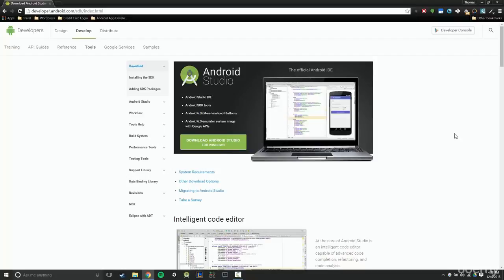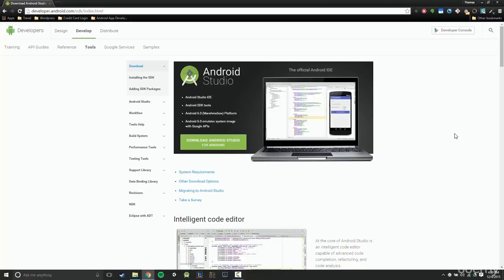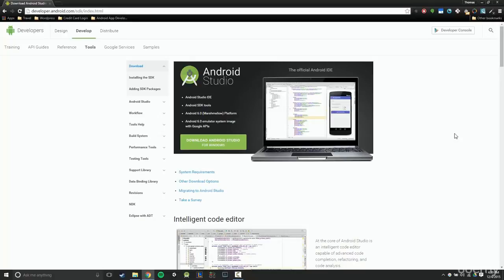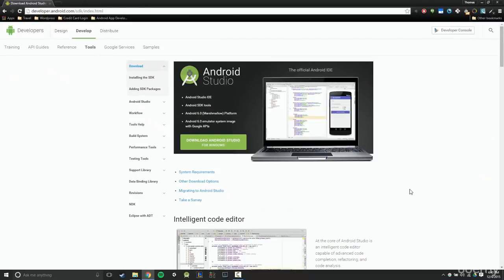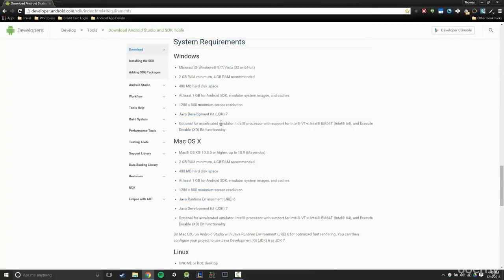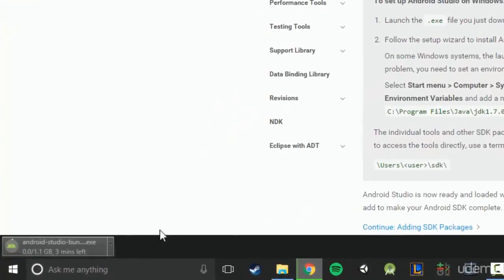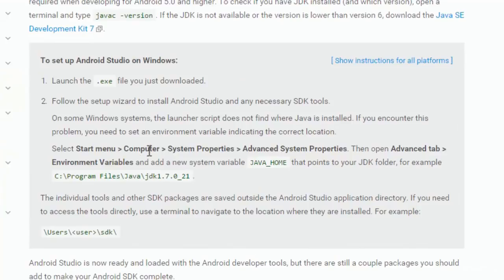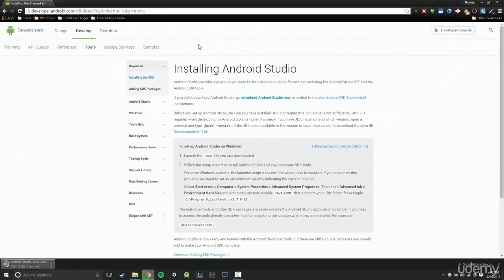Android App Development Tutorial 03 How To Download & Install Android Studio On Windows PC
This Video Tutorial will demonstrate how to install Android Studio on a Windows Machine.All of this content belongs to Udemy and I do not intend any Copyrights Infringement.Please like it if it helps you. This is just a part of my collection of Tutorials on various courses.